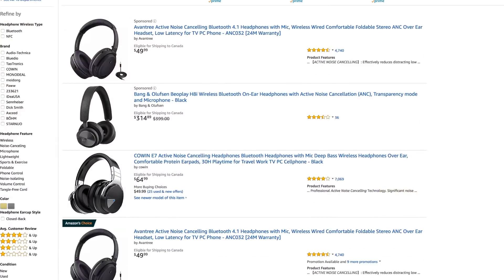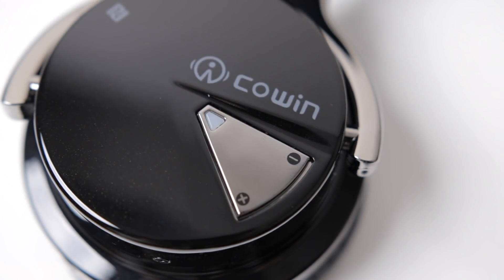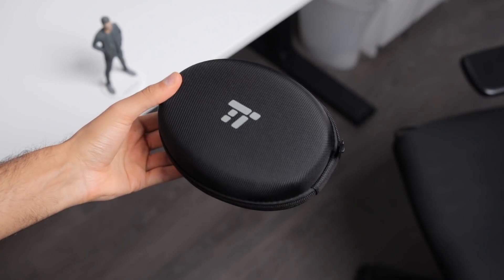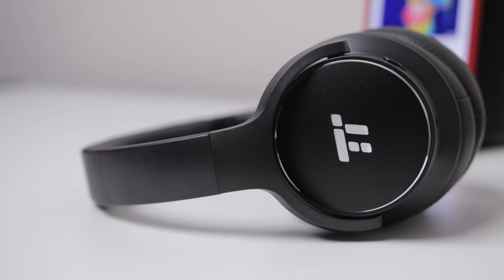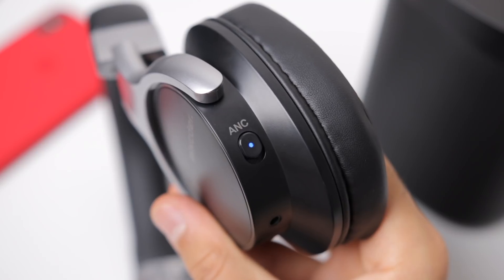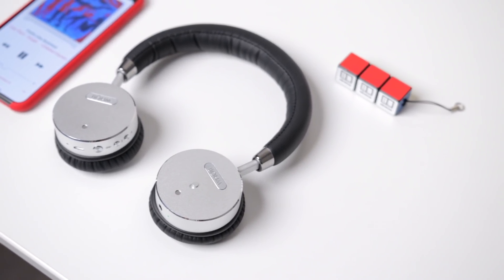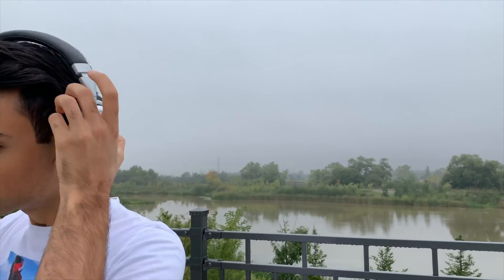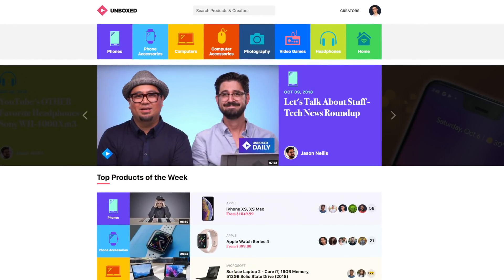Best Budget Headphones With Noise Cancelling - UNDER $100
Active noise cancelling bluetooth headphones for cheap, are plentiful on Amazon from different brands. In this video, I tested a whole bunch of options under $100 in order to find the best pair.